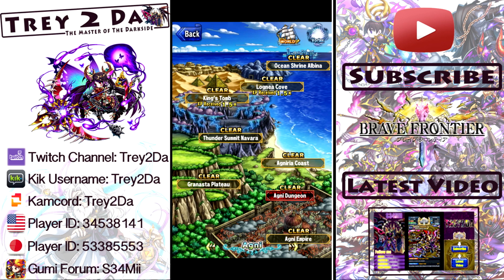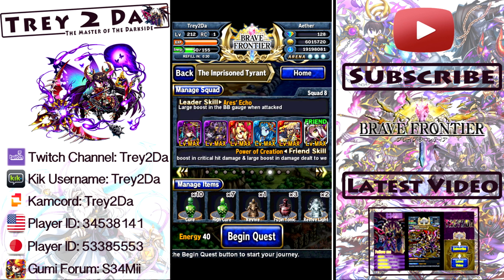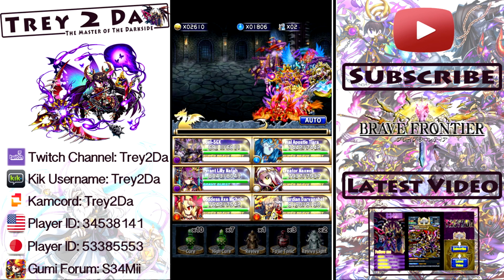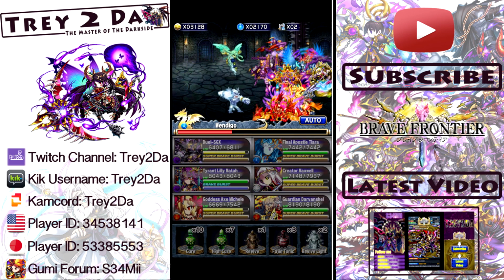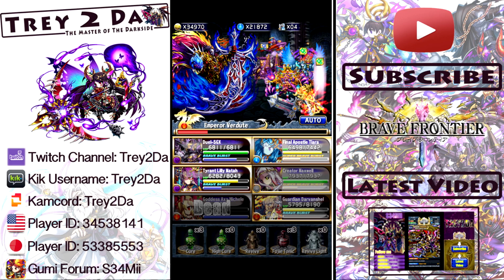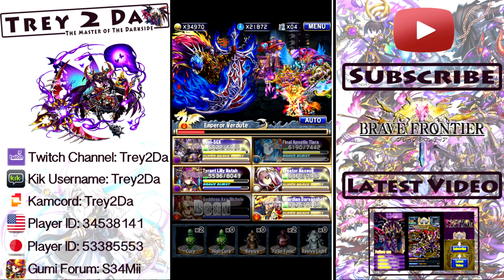Brave Frontier: Showdown against Emperor Verdute!!!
Global Player ID: 34538141
JP Player ID:53385553
Kik: Trey2Da

I have for you all today the battle against Emperor Cardute in Agni! Fight this battle with care guys or you could end up using gems! Enjoy!!!

Follow this hashtag to see fellow summoners battle bonus bosses